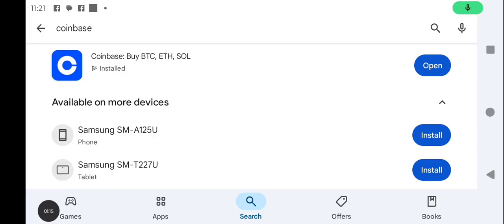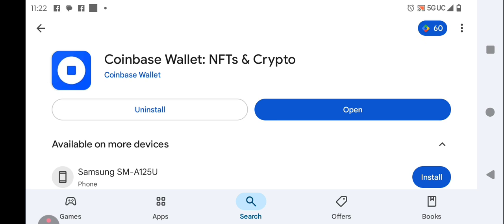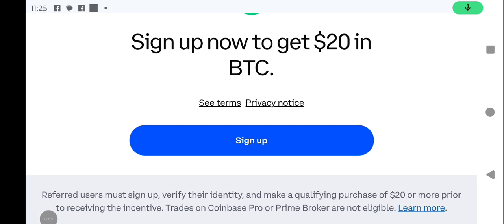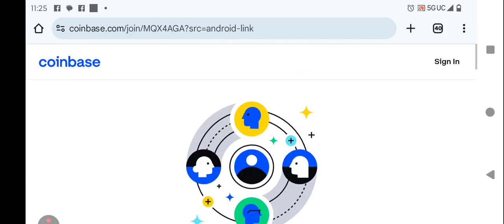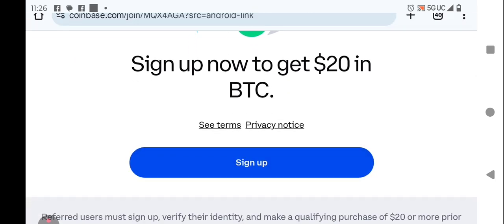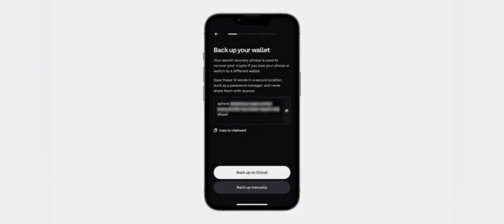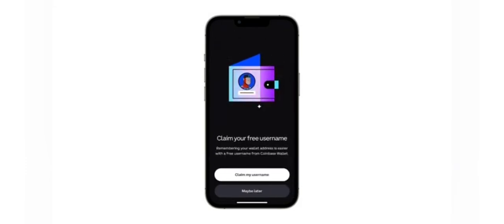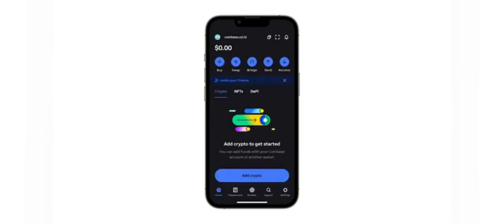Go E1U Life Review, How To Sign Up Coinbase Wallet To Deposit Bitcoin BTC (Go E1U Life Review)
Go E1U Life Review, How To Sign Up To Deposit Bitcoin BTC (Go E1U Life Review)
(Step by step help, create Bitcoin wallet)

Coinbase Wallet? rewards!
earn up to $40 in quest rewards special link.

Wallet? L Use for Buy and withdraw Bitcoin

In this Go E1ULife review, I will show you how to join Go E1ULife and make the most commissions from Go E1ULife by getting spillover from both my Go Go E1ULife sponsor, myself and the all star team that I have put together in my Go E1ULife downline!

Go E1ULife is a done for you automated A.I. marketing and sales system that you can use to promote Go E1ULife (or ANY other home business that you're a part of) where you can earn $25, $100, $500, $1000, $4000 and even $8000 in affiliate commissions from the different marketing services they offer businsess owners.

I'm inviting you to use Speed Wallet.
 Make your first transaction of 1,000 SATS or more, and you can earn 500 SATS cashback!

Apply Online Checking Account | Earn $50 Up To $100. 👉 Create Checking Account get $25 free, deposit $50+

Crypto Wallet sign up and we both get $25 USD :)
Name is on Crypto Arena in Los Angeles California

Go E1ULife,
Go E1ULife Review,
E1ULife,
E1ULife Review,
Easy1Up,
Mack Mills,
Mack Mills Go E1ULife,
Mack Mills Go E1ULife Review,
Go E1ULife Testimonials,
Best Ways to make money in 2025,
Earn Bitcoin,
Free Bitcoin,